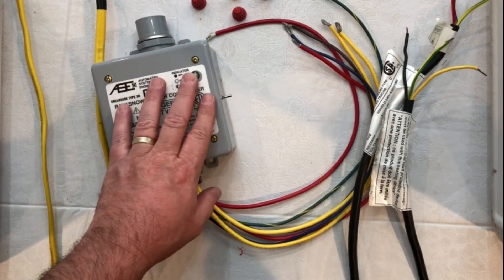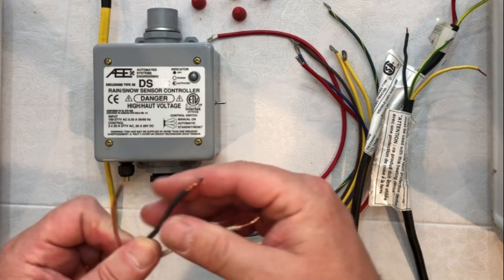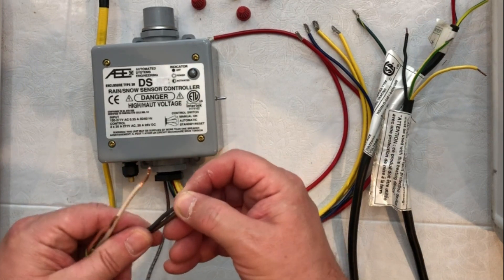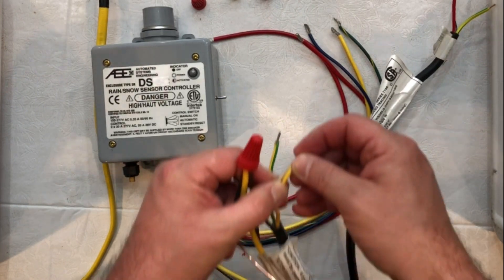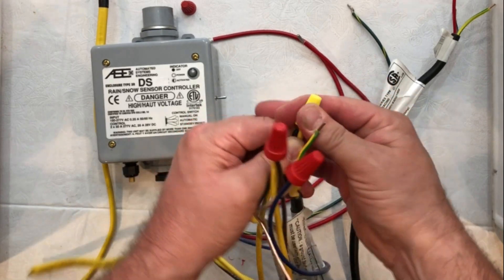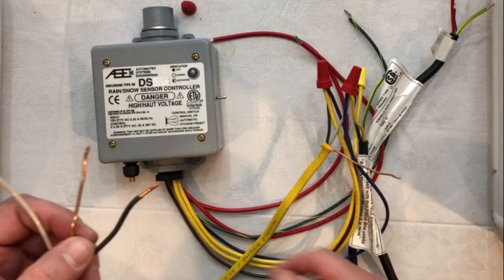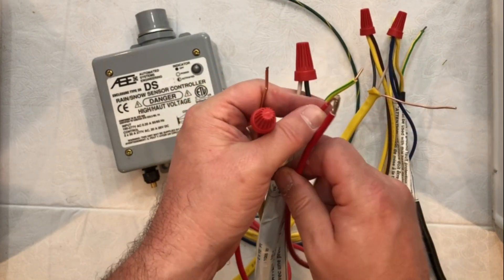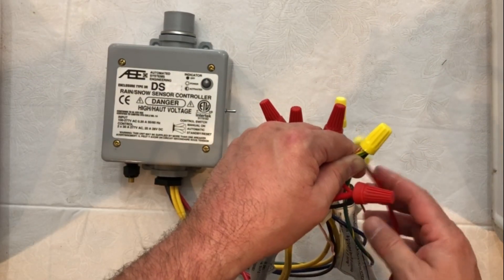How to wire the DS-5 and DS-9 controllers in 4min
Learn how to wire the DS-5 and DS-9 controllers for snow melting systems.

When to use the DS9 controller?
This controller is a wall-mounted controller with built-in sensor and 2x30A capacity (240V). Comes with a gutter sensor. Comes with a 3 Year warranty.